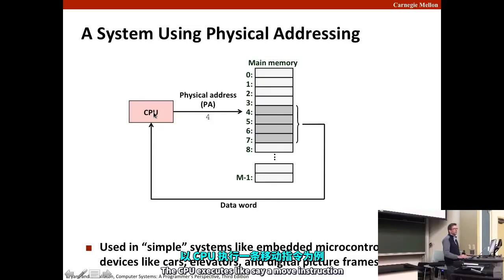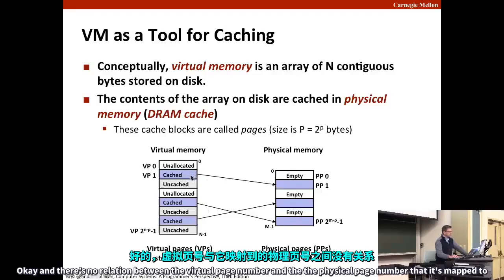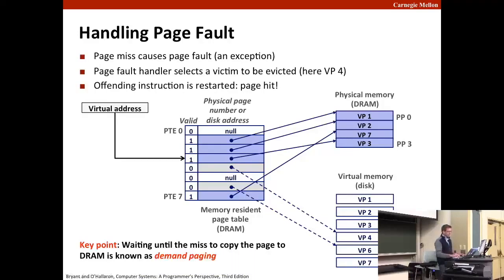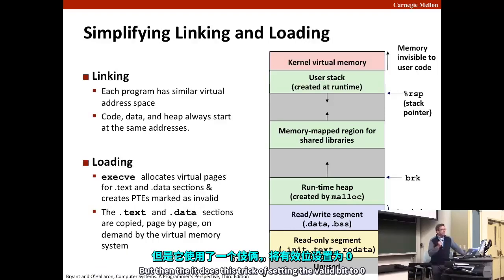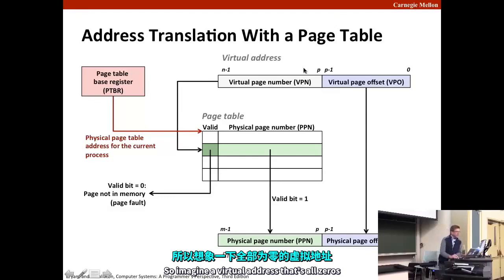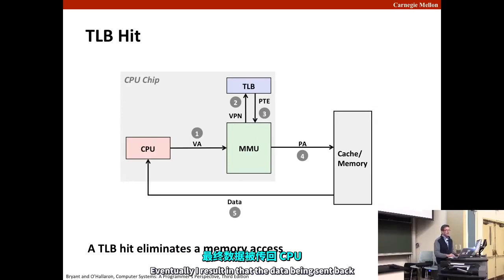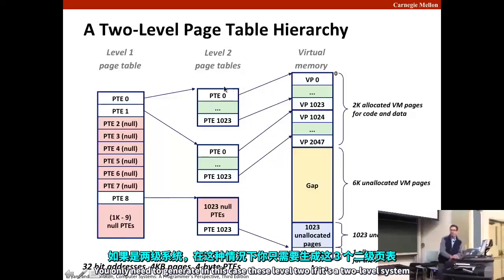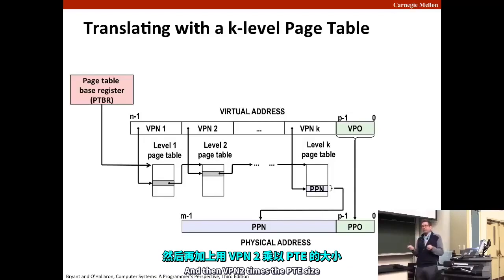CMU 15213/15513 CSAPP 深入理解计算机系统 Lecture 17 Virtual Memory Concepts 中英字幕